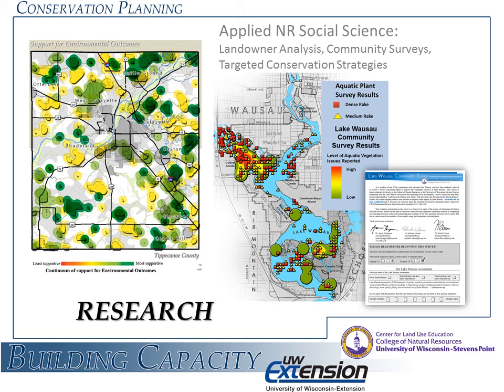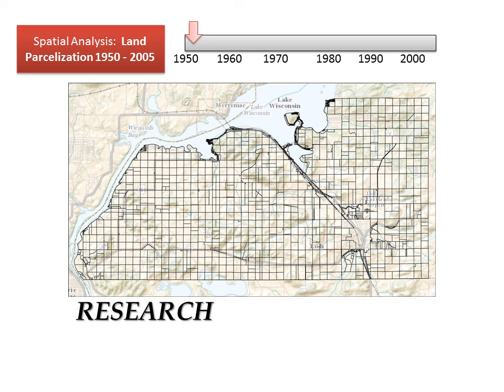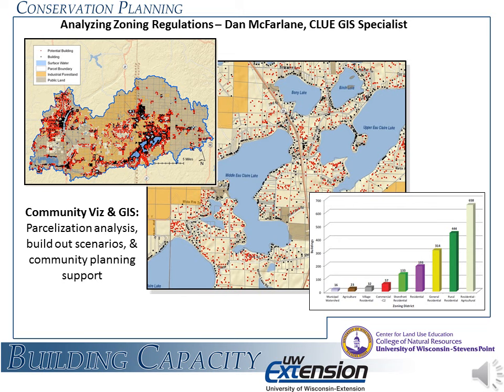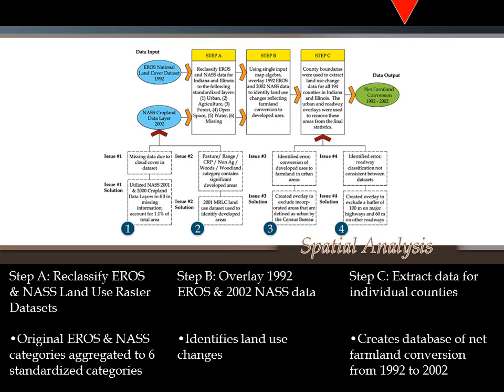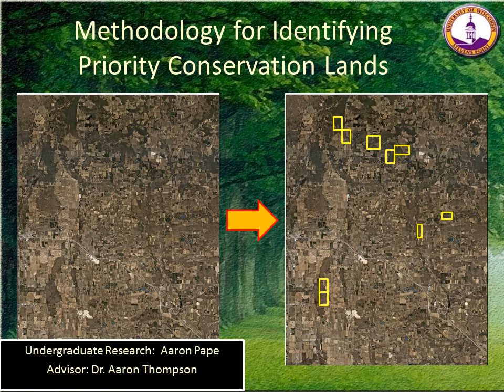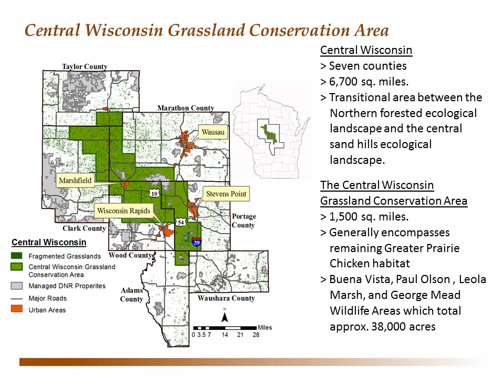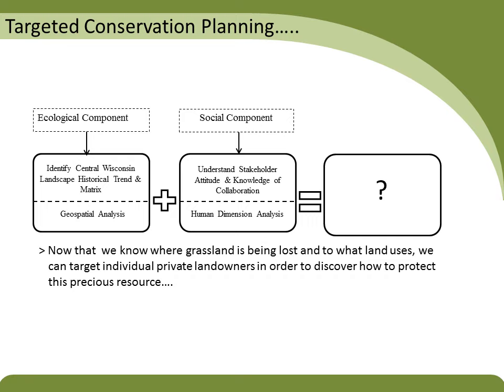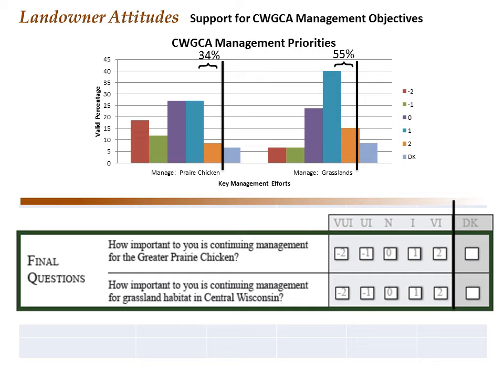CLUE: Strategic Conservation Planning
Video provides a summary of a training presented by UW-Extension specialists Dr. Aaron Thompson and Dan McFarlane for the spring 2015 Land Trust Alliance Peer Mentoring Network in Racine, Wisconsin.